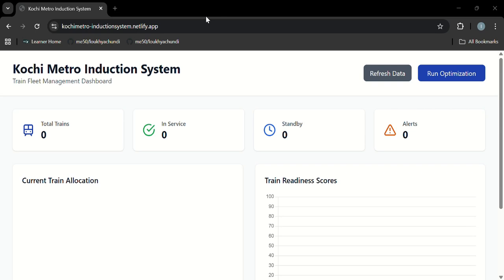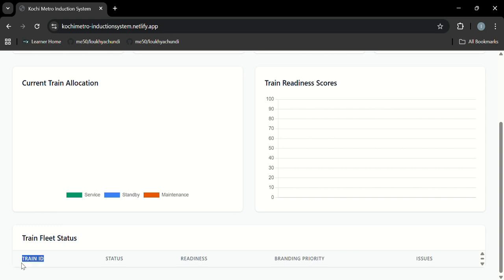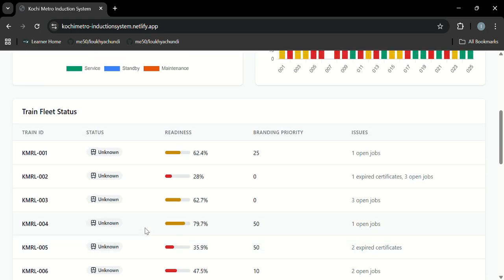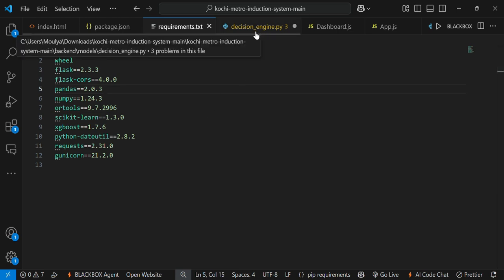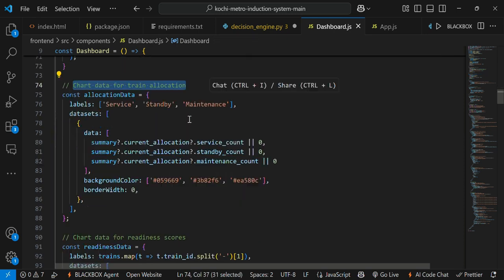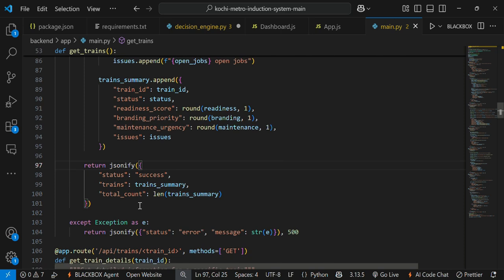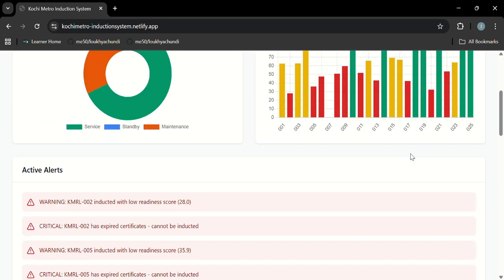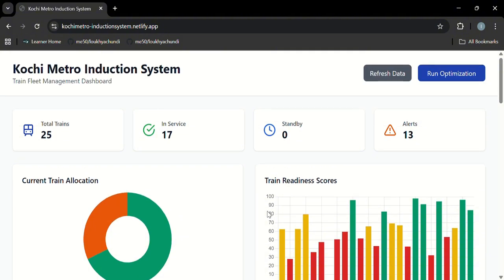MetroOptima by Sorcerers, Smart Kochi Metro Rail Induction and Planning System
The Kochi Metro Train Induction Planning System is a comprehensive prototype developed to address the complex daily challenge of determining which of Kochi Metro’s 25 four-car trainsets should be inducted into service, held on standby, or routed to maintenance. The decision-making process is non-trivial, as it must simultaneously account for six interdependent factors: validity of multi-department fitness certificates, open job-cards from IBM Maximo, branding contract obligations, mileage balancing to equalize component wear, cleaning and detailing slot availability, and depot stabling geometry to minimize shunting. Traditionally, this planning task is handled manually, making it time-consuming, error-prone, and difficult to optimize across multiple objectives.

The proposed system combines a Python backend with Google OR-Tools(AI&ML based) for constraint optimization and a React-based frontend for visualization and control. Mock data generators simulate realistic fleet conditions, enabling the decision engine to process certificate statuses, maintenance priorities, advertiser requirements, and operational constraints. The optimization framework enforces strict safety and resource limits while maximizing a weighted objective function that balances readiness (50%), branding commitments (30%), and maintenance urgency (20%). The outputs include a complete allocation plan (service, standby, maintenance), resource schedules, and explainable reasoning for each recommendation.

Key features include real-time optimization, interactive dashboards with fleet insights, predictive maintenance capabilities, and scenario-based “what-if” simulations for operations planning. The prototype demonstrates feasibility of achieving near real-time decision support, with optimization times under 30 seconds and scalable architecture for future integration with live systems such as IBM Maximo, IoT sensor feeds, and UNS data streams. In later phases, machine learning models, reinforcement learning for adaptive optimization, and mobile interfaces for supervisors are envisioned.

By systematically automating the induction planning process, the system enhances safety compliance, ensures contractual branding obligations are met, balances wear across the fleet, reduces manual shunting operations, and improves overall operational efficiency. This positions Kochi Metro for data-driven, future-ready fleet management that can scale to multiple depots, up to 100 trains and larger fleets in the coming years.